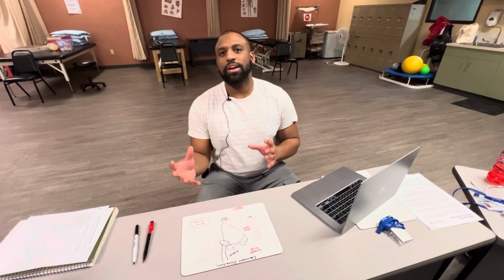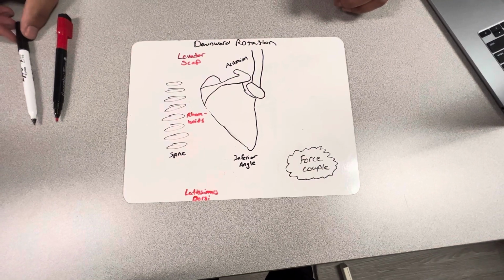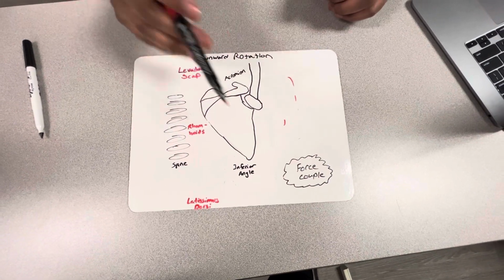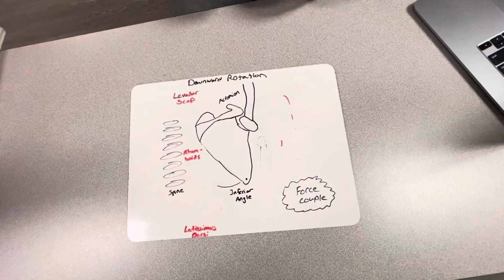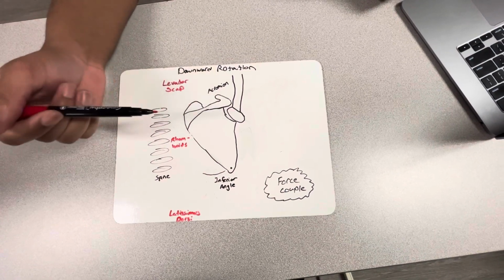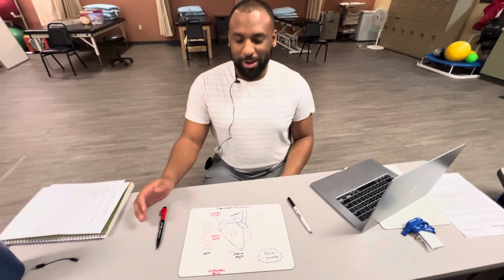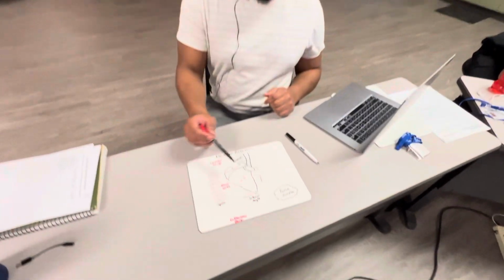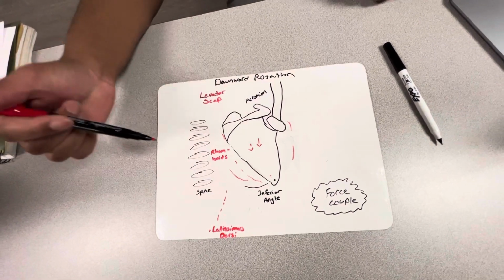Scapula Downward Rotation, Depression, and Depression Function